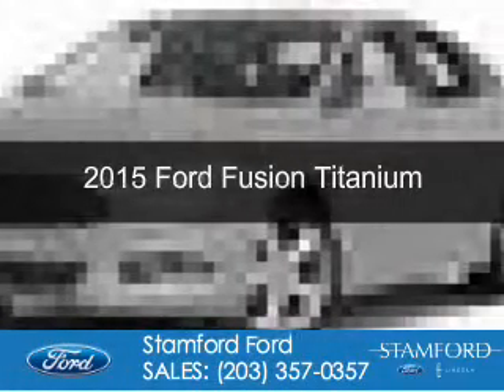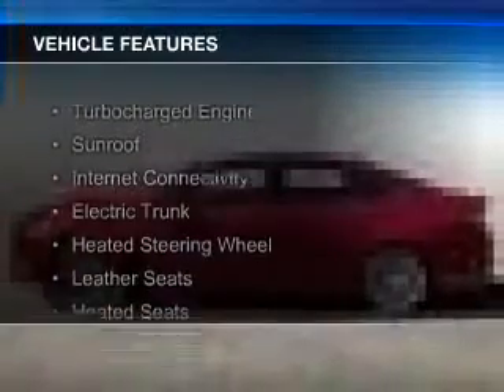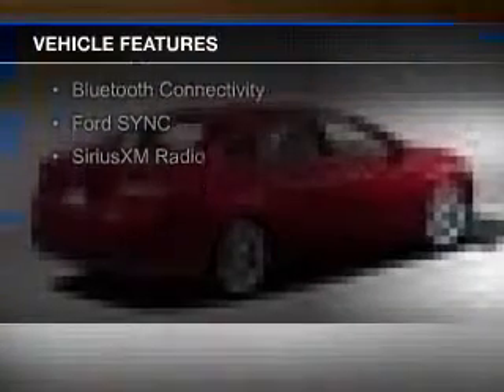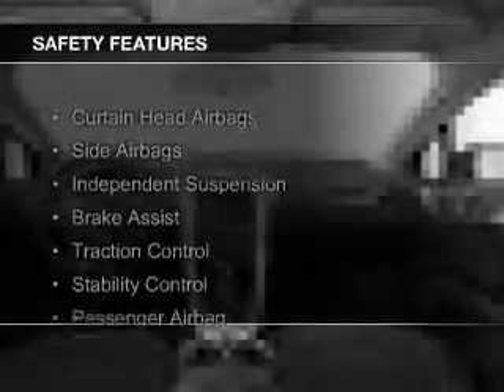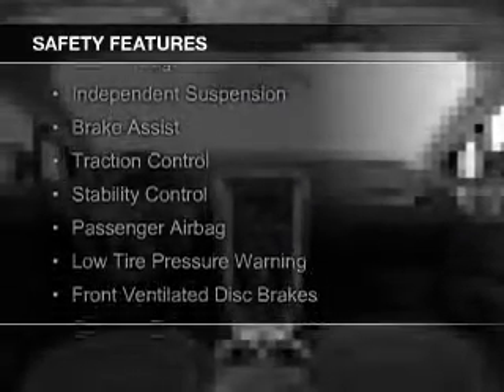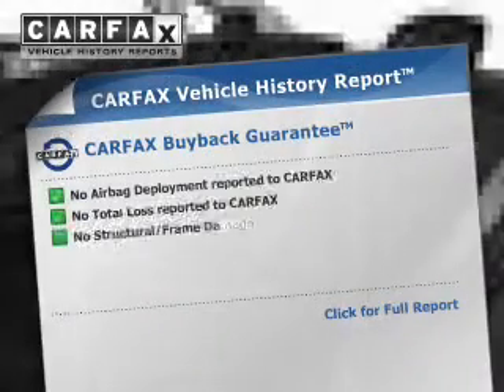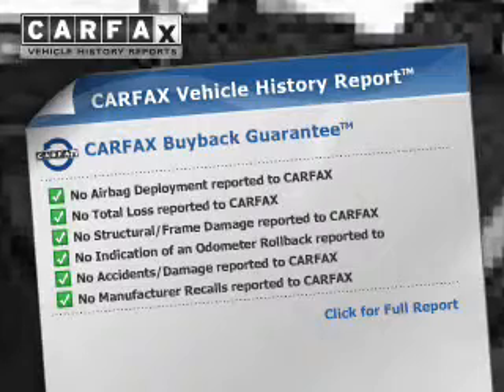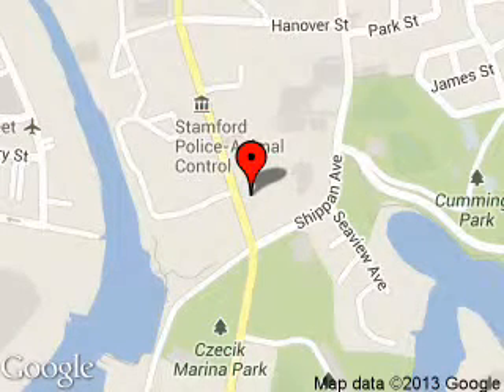2015 Ford Fusion - Stamford CT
Phone:
Year: 2015
Make: Ford
Model: Fusion
Trim: Titanium
Engine: 2.0 liter inline 4 cylinder 16 valve
Transmission: 6-Speed Automatic
Color: Silver
Mileage: 13
Address:
212 Magee Avenue